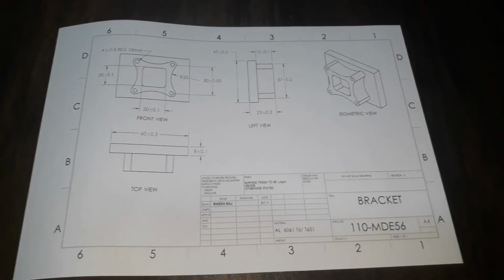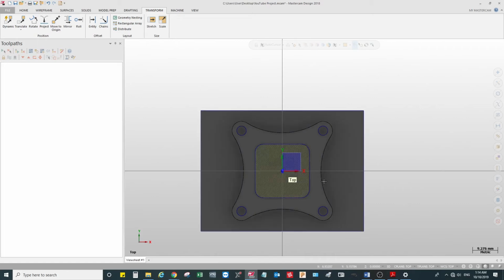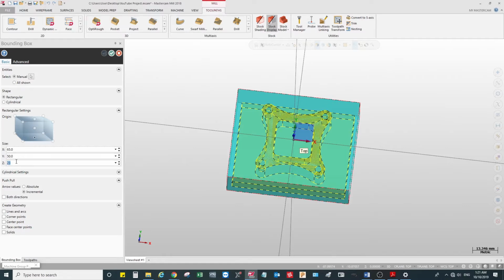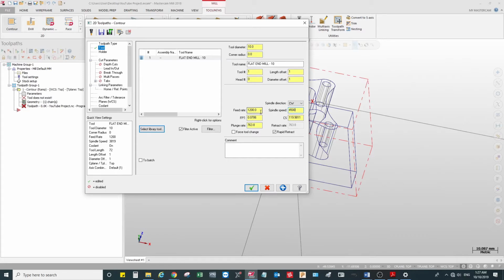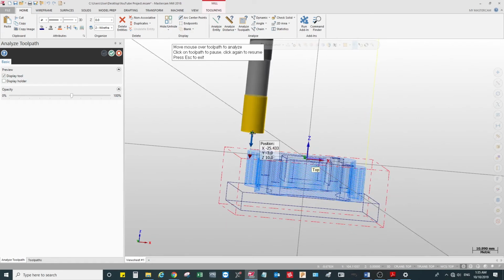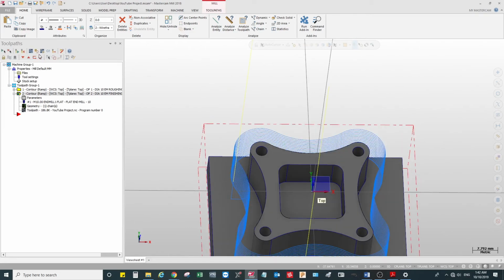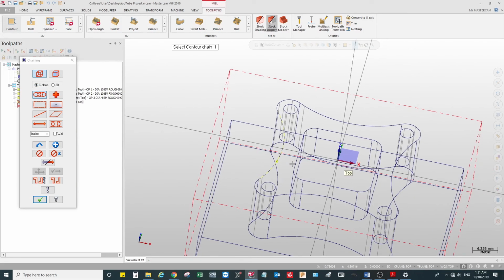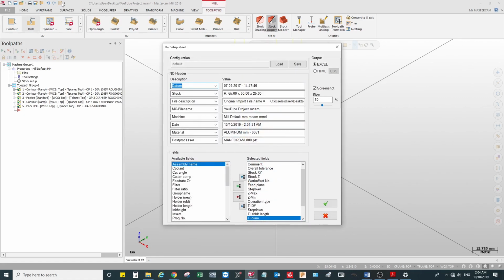CNC Programming & CNC Machining (Part 1)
In this video, I will be explaining about engineering drawing and CNC programming using MasterCAM software.